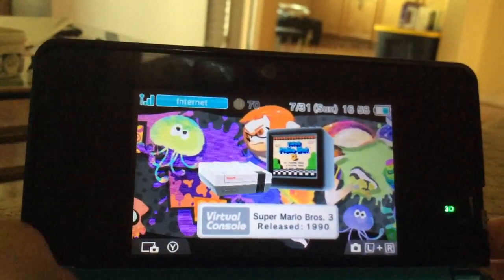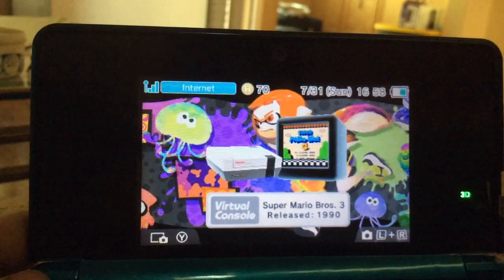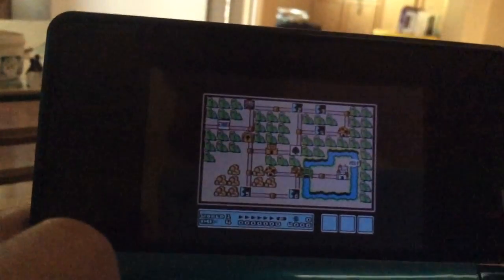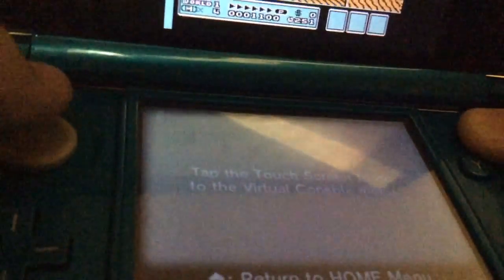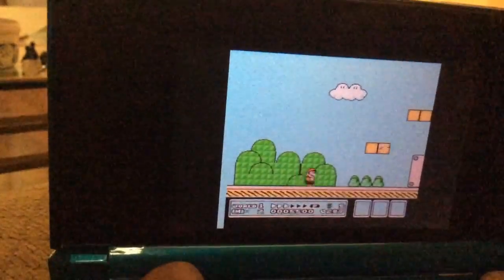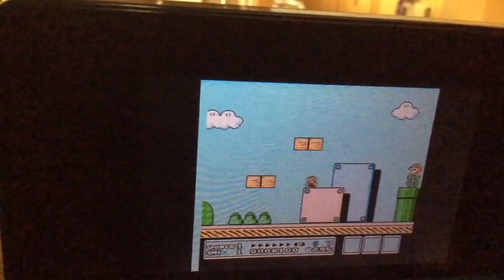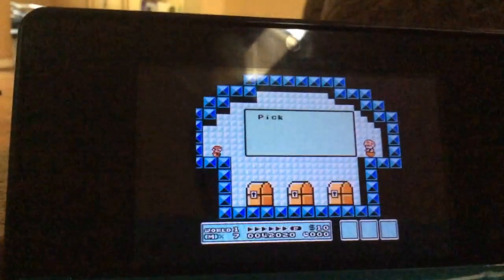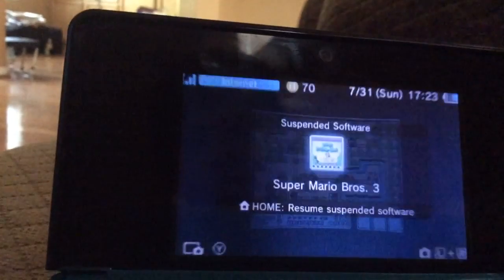Super Mario Bros. 3 Episode 1- Let's Play Curse already??!!?!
This my 2nd Lets play of Super Mario Bros. 3 from my 3DS Virtual console. And I will be using Restore points cuz why not!!